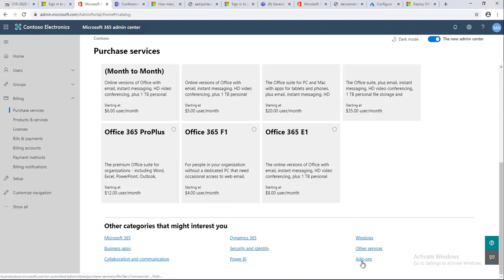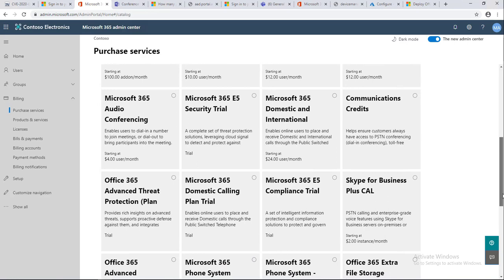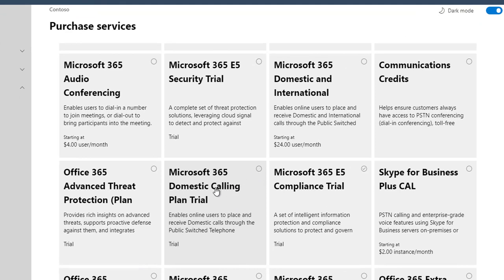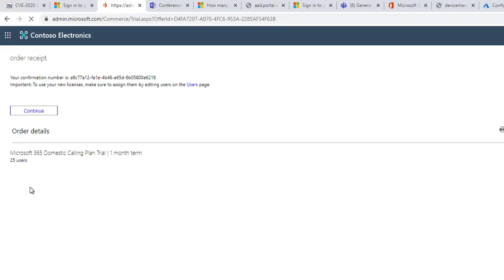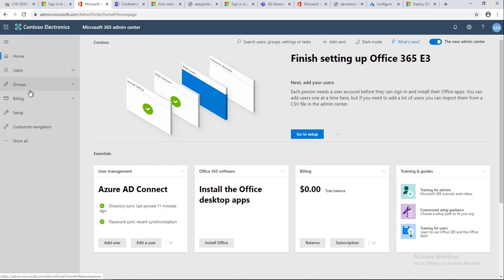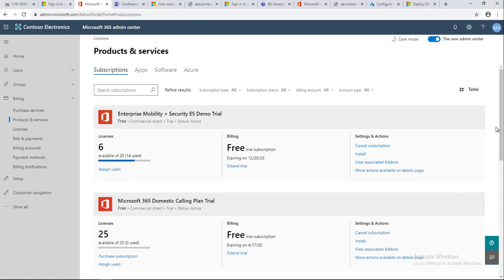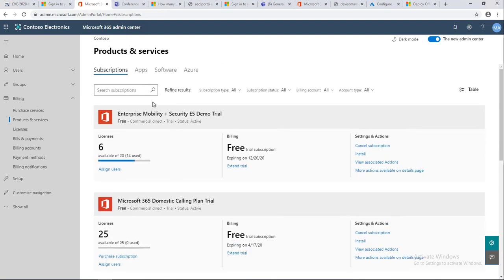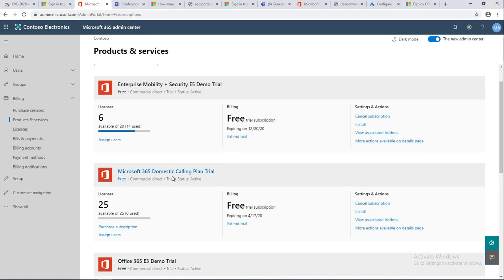How to add PSTN calling plans to Office 365 - 30 days Free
making calls to users in teams or Skype is free but if you want to make phone call to regular phone you need to purchase Microsoft PSTN calling plans.